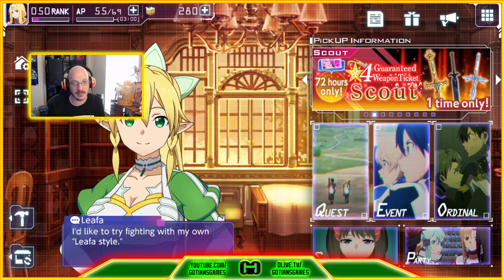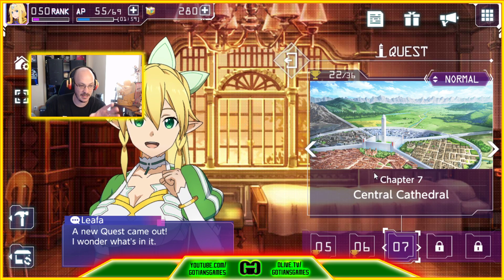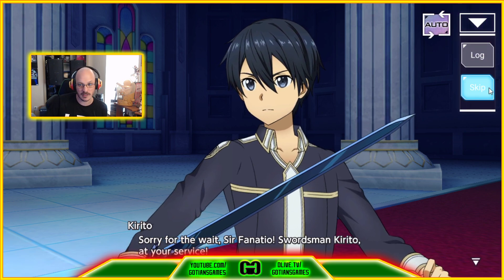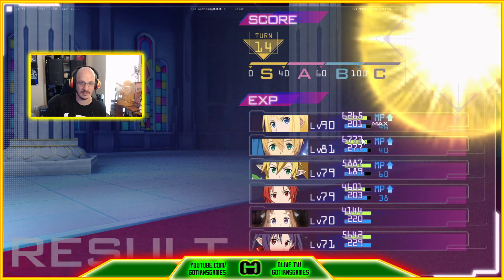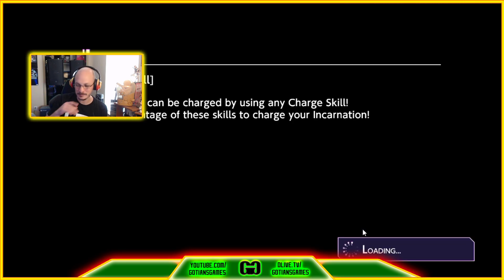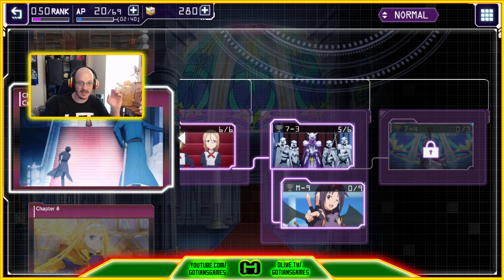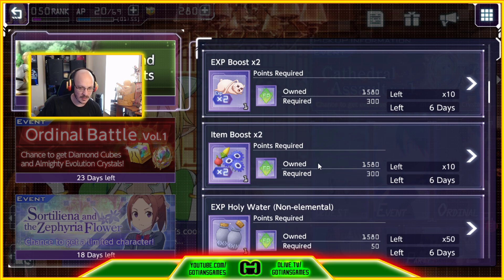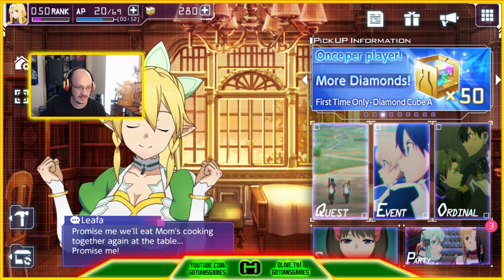Easy Book Farming! Upgrade Your Characters Fast! SAO Alicization Rising Steel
The Best way to farm these pesky sacred arts manuals (books)! You will be able to upgrade your characters fast! Use AOE Characters to clear fast!